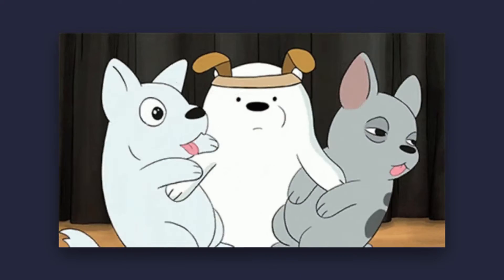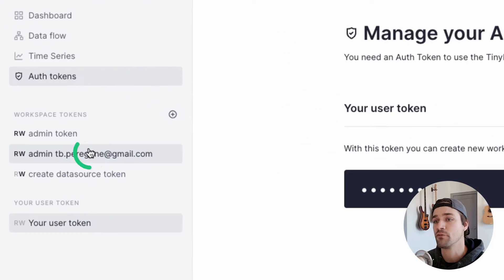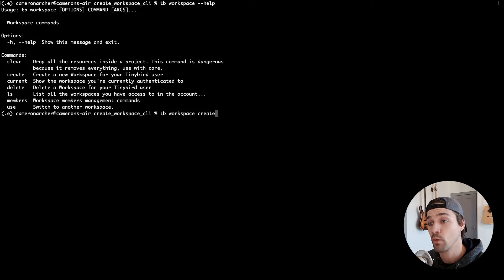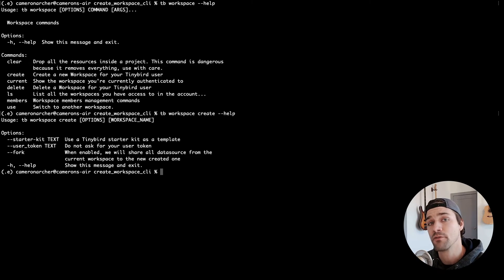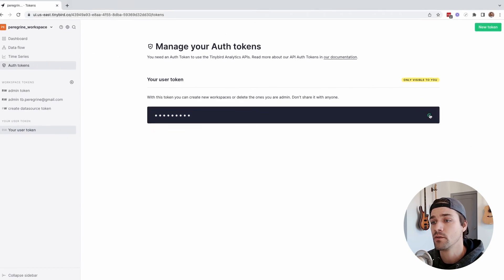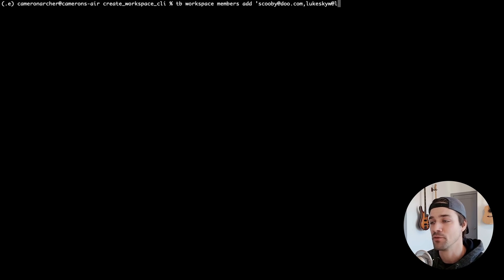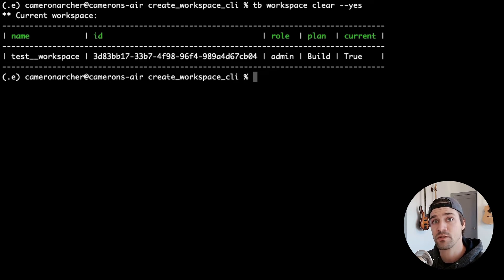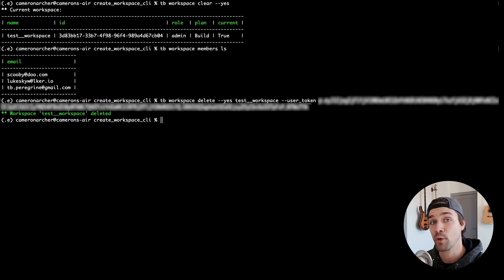Create a Tinybird Workspace in the CLI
Learn how to use the Tinybird CLI to programmatically create a new Tinybird workspace. This can be a useful strategy when you want to temporarily create duplicate or new workspaces within a CI/CD workflow for testing, or if you simply prefer working in the CLI.